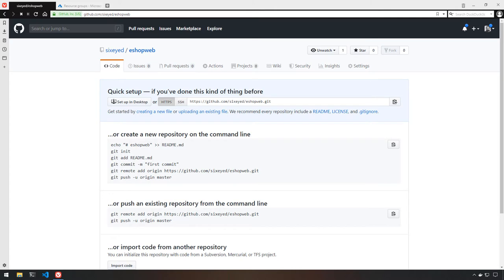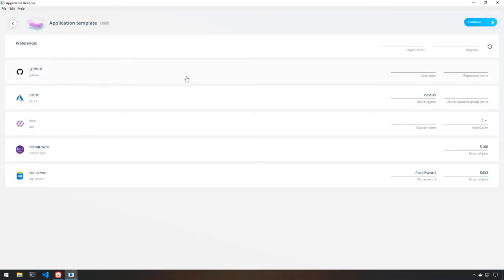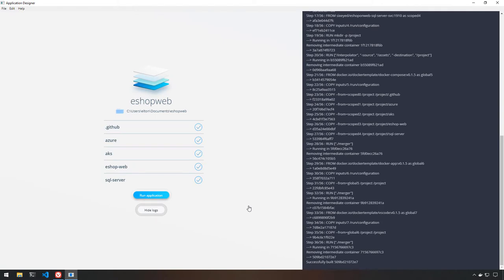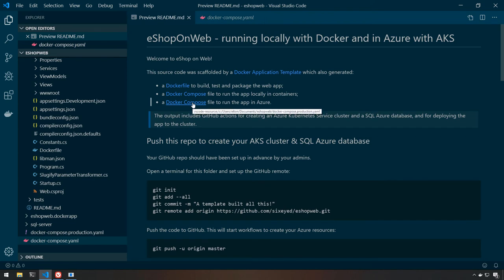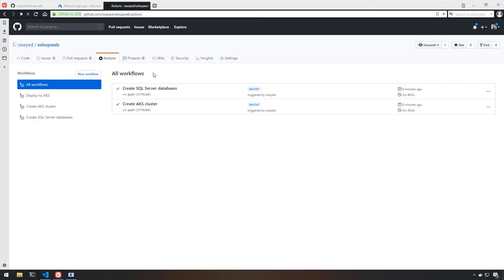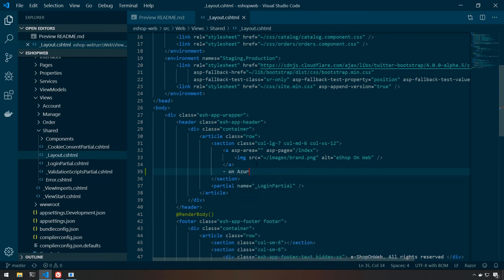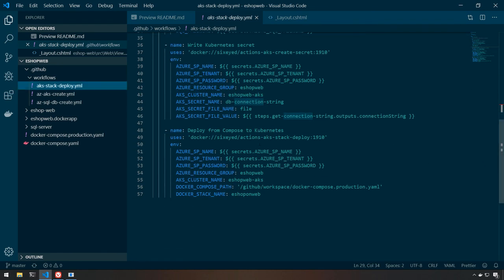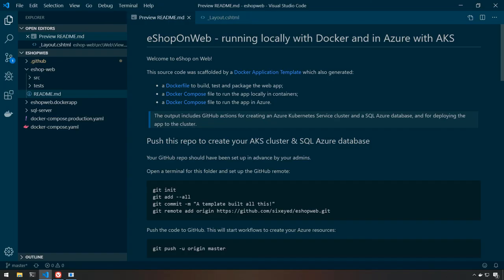Docker App Templates for eShopWeb with GitHub Actions and Microsoft AKS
Integrated demonstration of how to use a Docker App Template for defining, building, and delivering a best practice .Net core application for Microsoft Azure Kubernetes Service (AKS). The demonstration is end-to-end using Docker Desktop Enterprise, Microsoft Visual Studio Code, Docker Trusted Registry, GitHub Actions, and AKS.